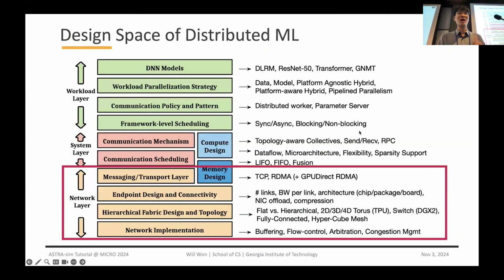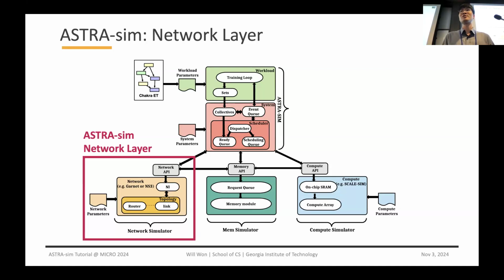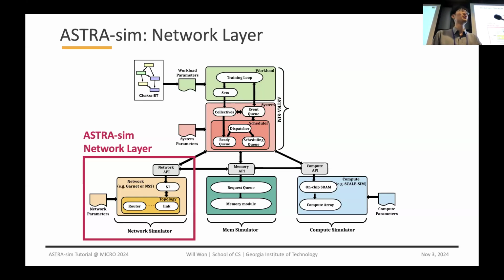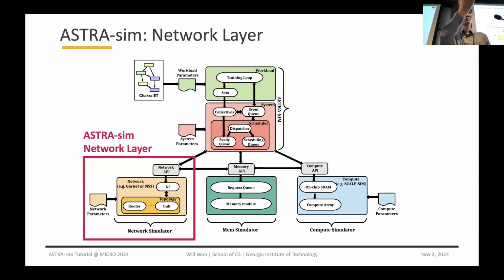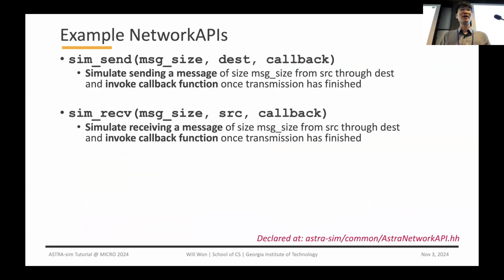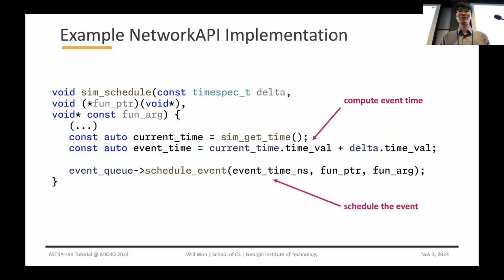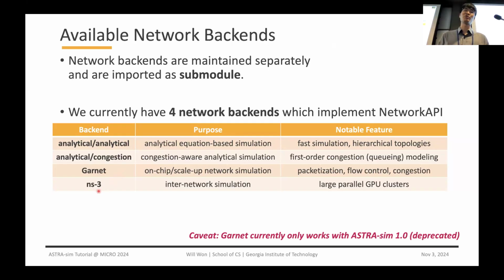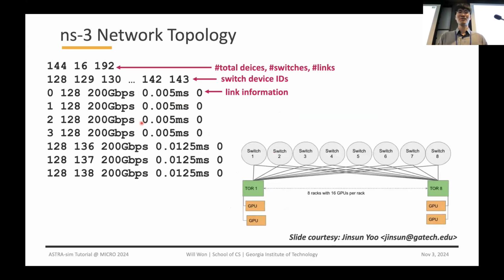ASTRA-sim and Chakra Tutorial | MICRO 2024 | Part 3-3: Network Layer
ASTRA-sim and Chakra Tutorial at MICRO 2024
Part 3-3: Network Layer
Presenter: Will Won (Georgia Tech / AMD)
Nov 3, 2024 (Austin, TX)